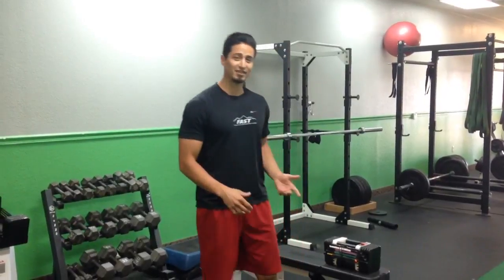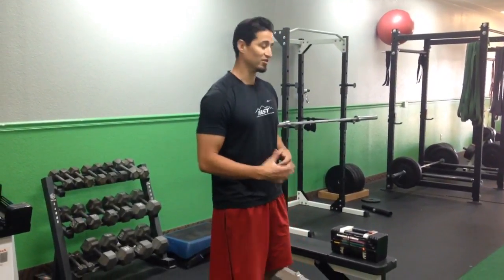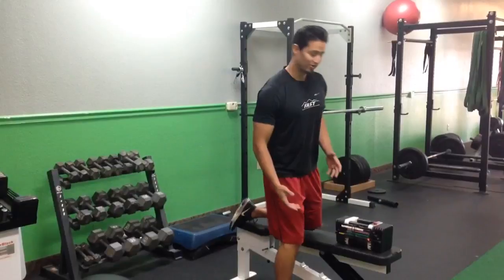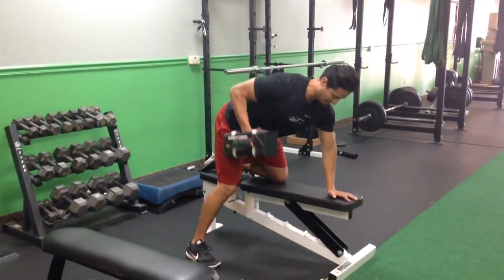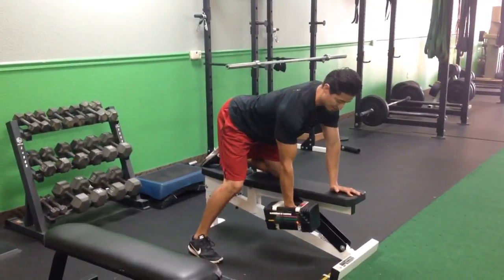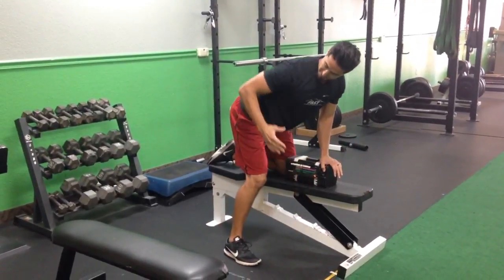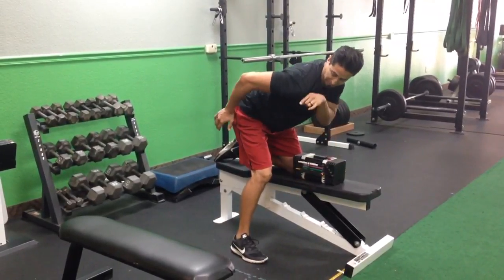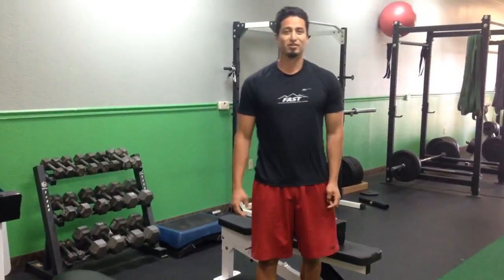How To Do the One Arm Dumbbell Row | FAST - Foothills Acceleration and Sports Training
Today we're sharing the proper technique for the one Arm Dumbbell Row. This exercise can often be done incorrectly, so make sure to watch the video to perfect your movement. If you're looking for an exercise to help with posture and lats, then this one is for you!

Looking for a new exercise to work your glutes and booty? Try the hip thrust. To do this exercise, you'll need a bench and a barbell. Sit down on the ground and then roll the barbell on top of your hips. From there,  make sure your heels are directly below your knees and your shoulders on the bench. Once situated, press up and squeeze your glutes and then come back down.

FAST offers 10 valleywide locations across Arizona. From strength-training to body conditioning, Foothills has the experience, the professionals, and the expertise to get you up and on your way to achieving your personal fitness goals – and FAST!